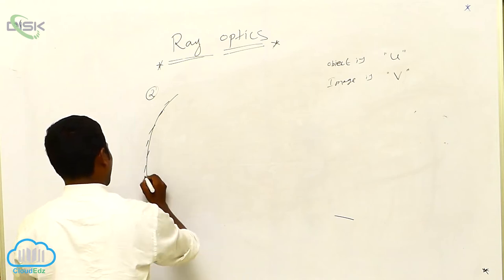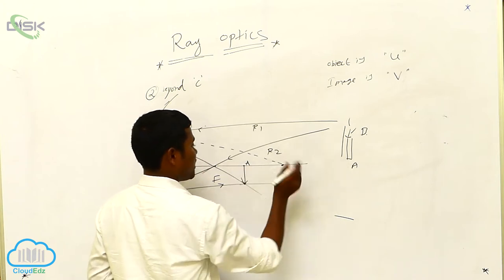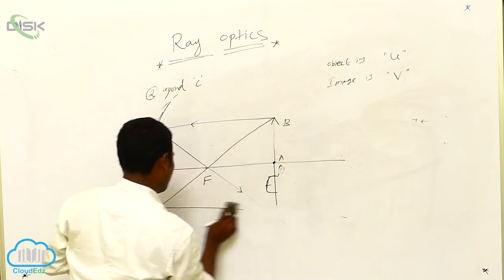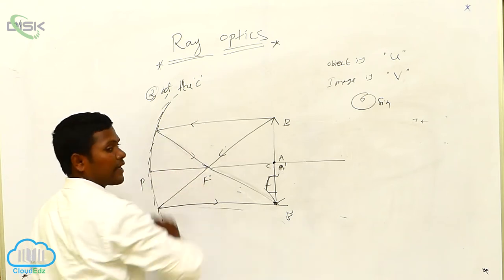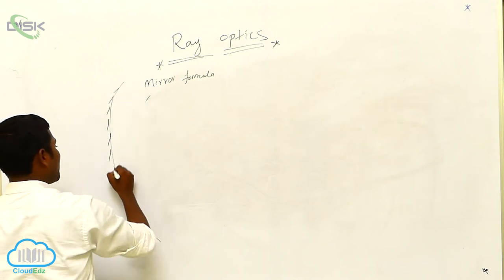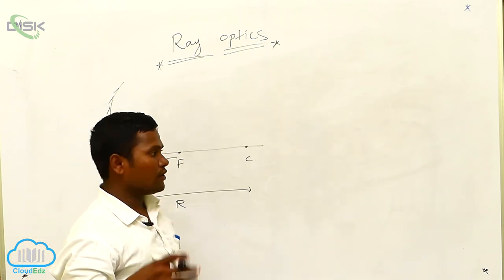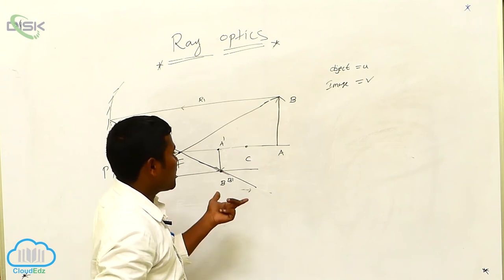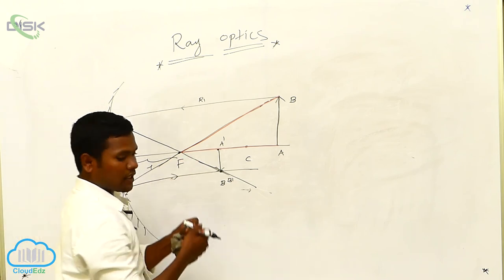R L S M || Reflection of Light by Spherical Mirrors 4 || Disk Telangana